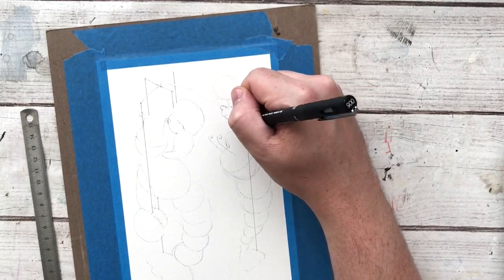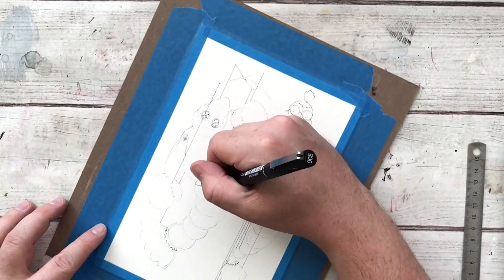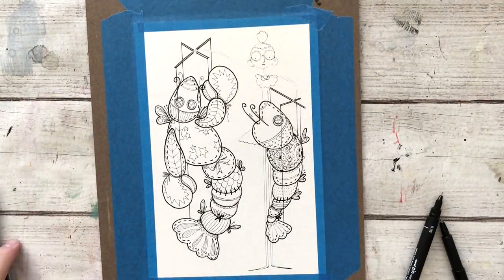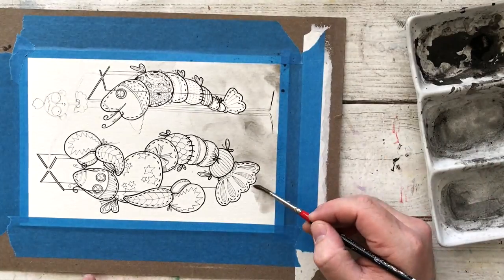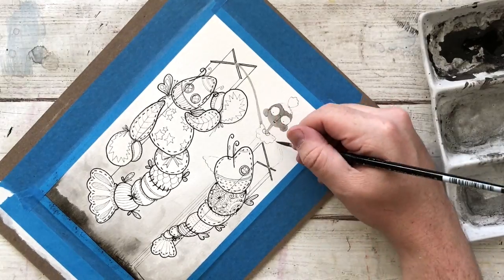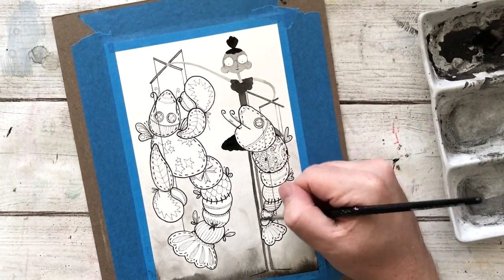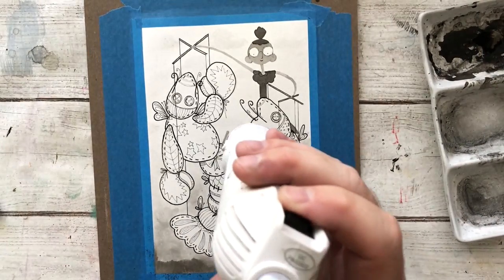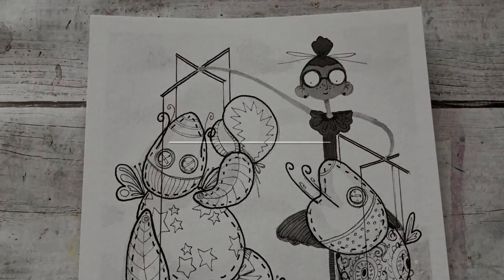Inktober 2k18 "DAISY" - 23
G'day Friends!

Welcome to INKTOBER 2K18 - “Daisy”! Every day of October will bring a new Intkober video where I illustrate a page for the collaborative children’s book project “Daisy” we’re enjoying in The BURKEMATES Creative Outlet FB group (link below). For more information please see the pinned announcement in the FB group. If you are new, please request to join and you will be added to the group :D

Each prompt passage, as well as Daisy herself, is completely open for interpretation - meaning this Inktober will look different day to day!

Daisy has a bunch of crazy stories, all of which you can find in the prompts list on FB or Instagram @jameslukeburkecreative

To see more versions of Daisy and her crazy stories, check the instagram hashtag

:D

MY INKTOBER SUPPLIES

SUMI CALLIGRAPHY LIQUID INK (BLACK)

CANSON 9X12 WATERCOLOR PAPER PAD

SCOTCH BLUE PAINTERS TAPE (2 IN)

UNIBALL SIGNO WHITE (3 pack)

ZEBRA BRUSH PEN (super fine tip, 1 count)

PLATINUM CARBON INK FOUNTAIN PEN (SUPER FINE)

SAKURA PIGMA MICRON DRAWING PENS (6 pen set)

UNIBALL AIR (0.7MM)

UNIBALL AIR MICRO (3 PACK BLACK, 0.5MM)

PENTEL COLOR BRUSH PEN (FINE POINT, BLACK PIGMENT INK)

PILOT MULTIBALL BLACK (single)

- James.